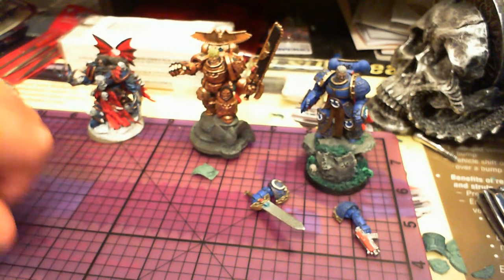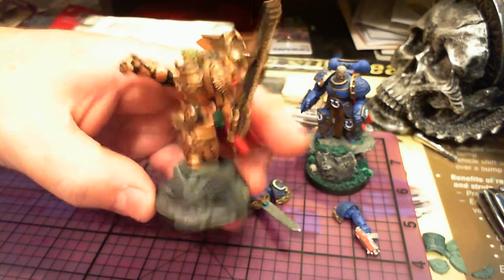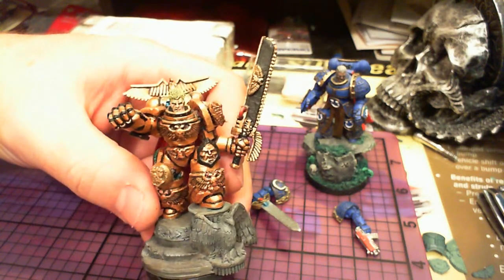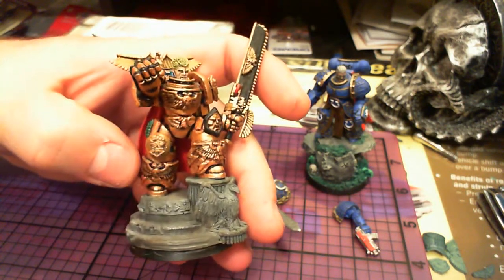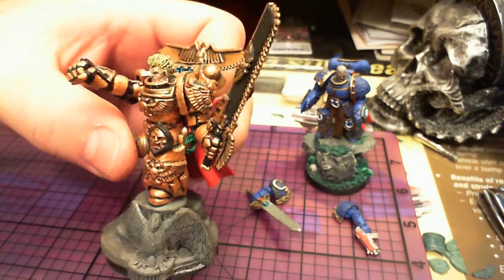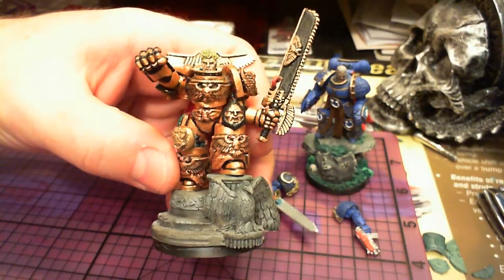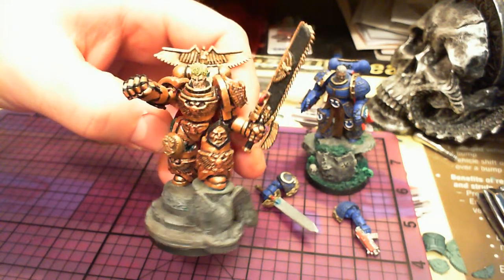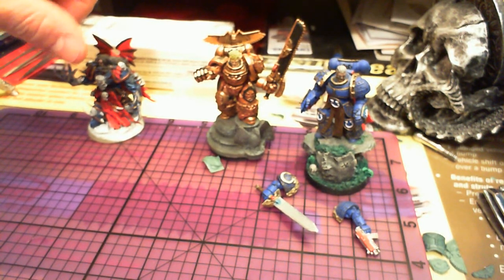Dorn imperial fist Primarch